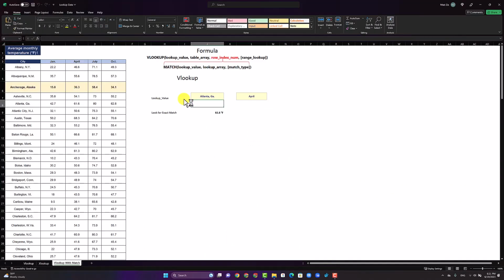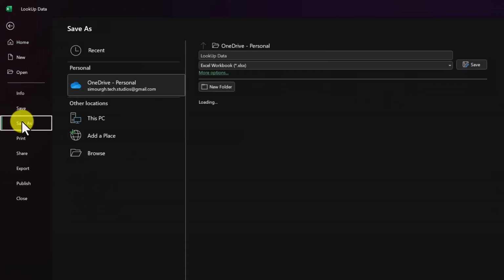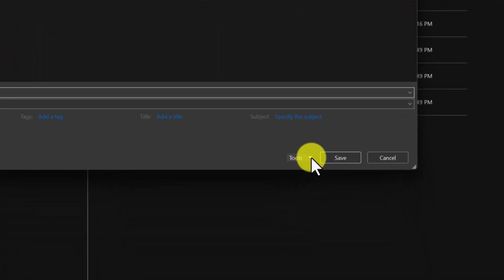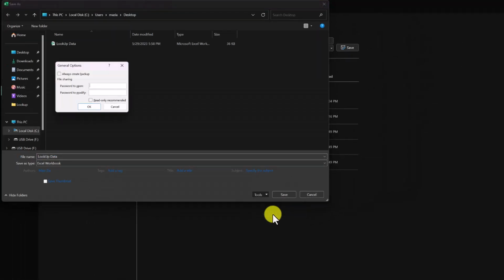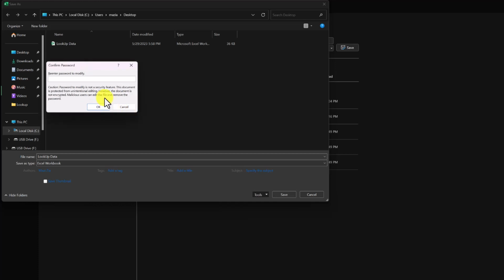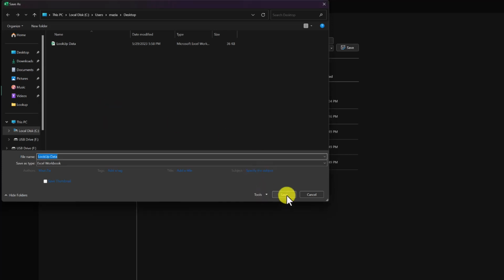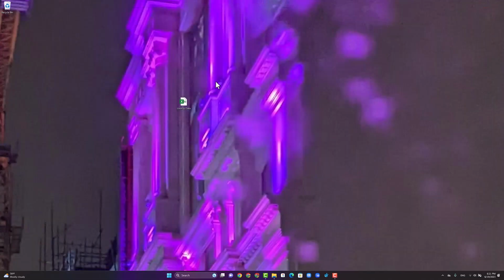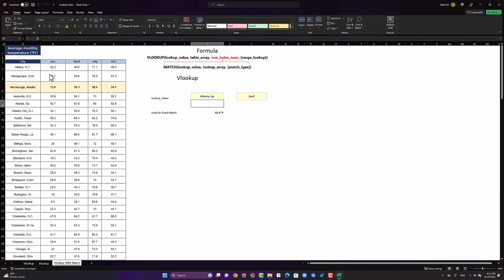How to set up Password for Excel File - Part 2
How to set up your Excel file to require a Password to edit. In part 1, I show how to set up your Excel file to require a Password to Open.